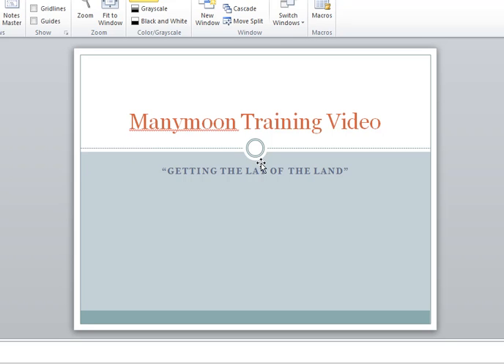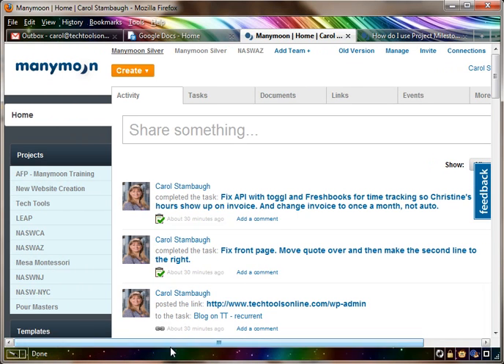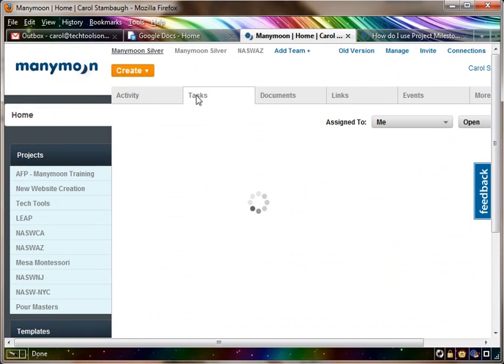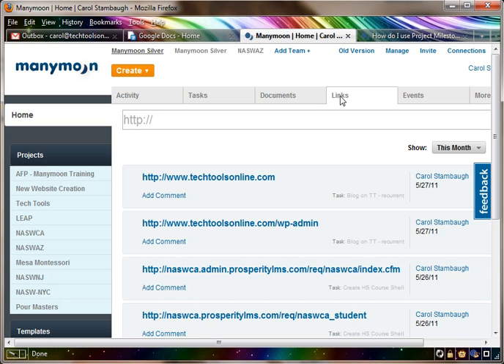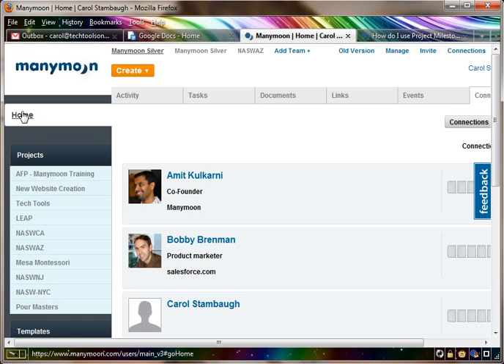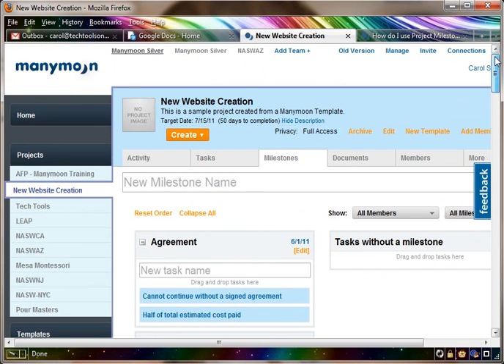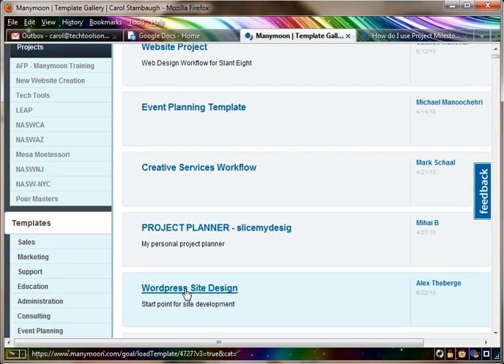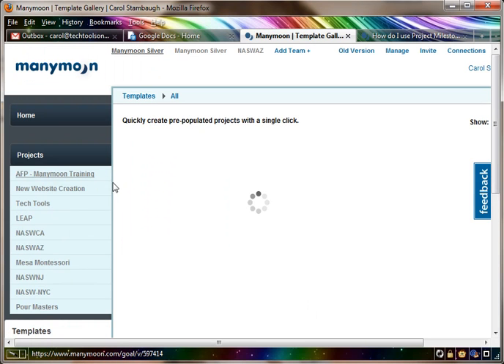Manymoon: Lay of the Land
This video was created by Tech Tools, LLC for AFP as a training video in the use of Manymoon project management.